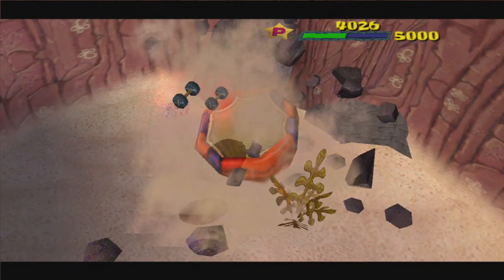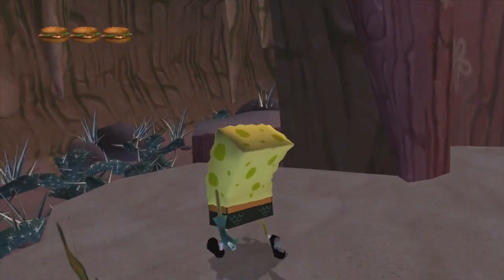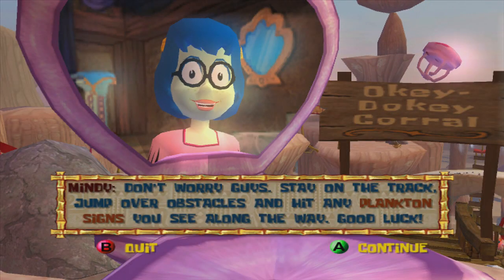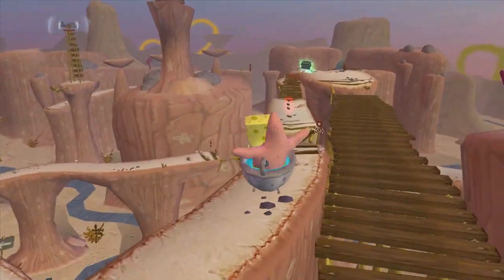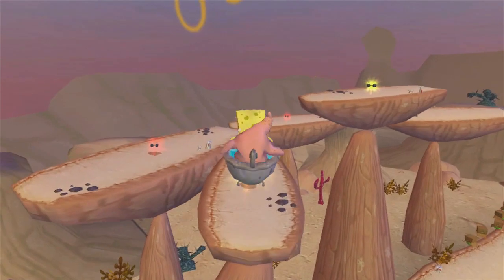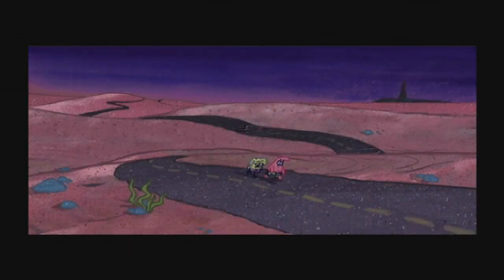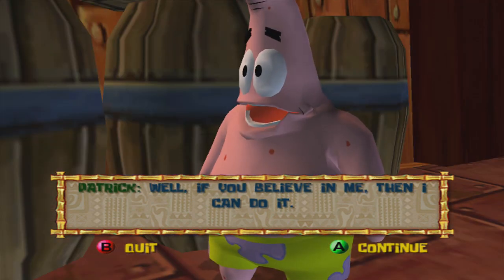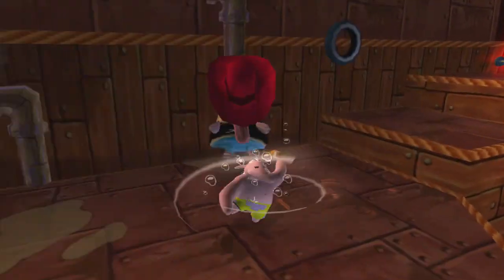Spongebob Movie No Upgrades Run, pt 4: Putting Pat out of a job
I guess my habits from the Battle for Bikini Bottom Spongebob-only run are still hanging around.